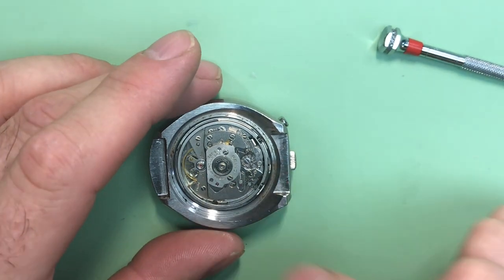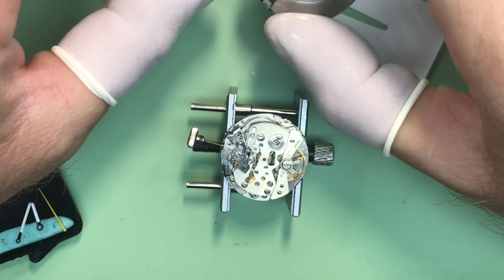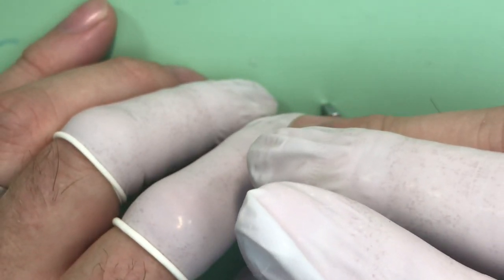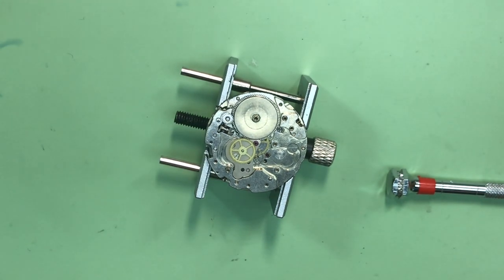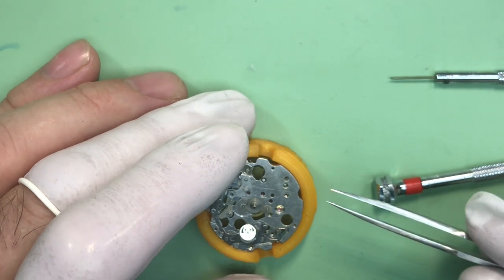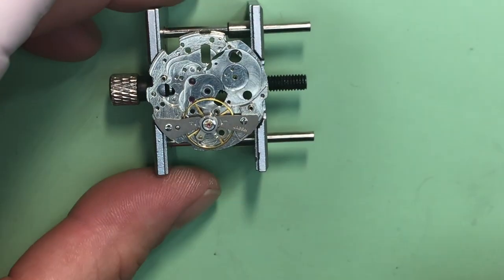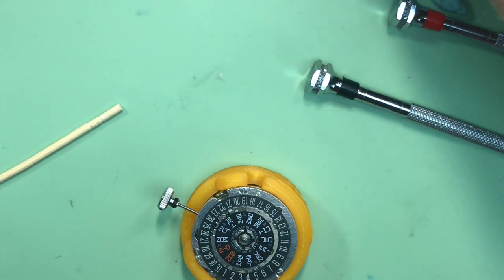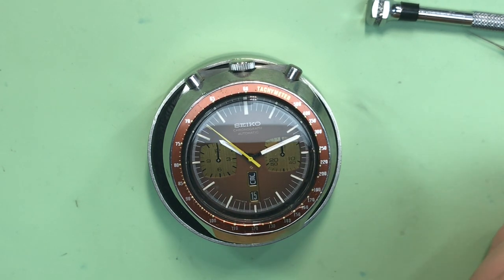For L.W. -- 6138-0040 Rebuild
This is the deconstruction service and rebuild of a Seiko 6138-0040 "Bullhead" Chronograph wrist watch.